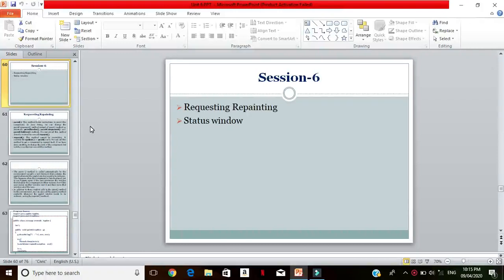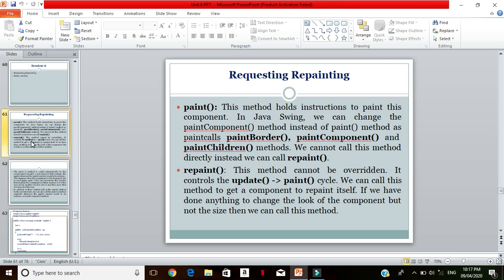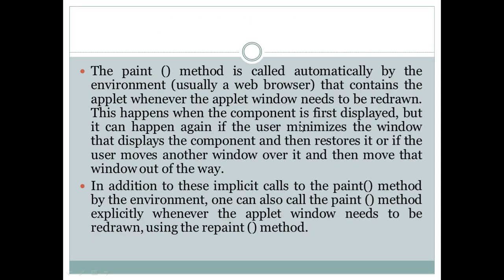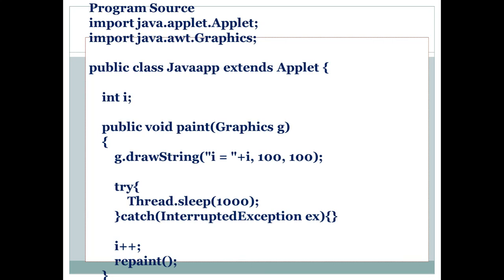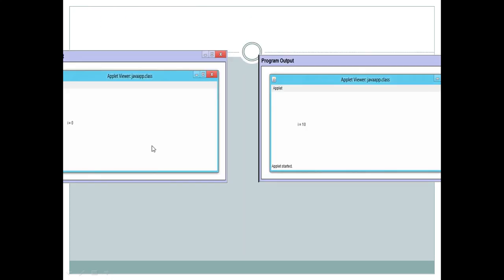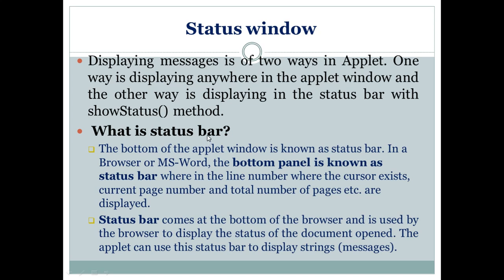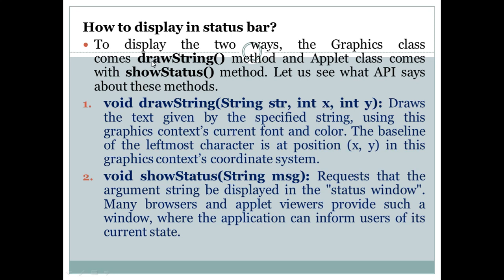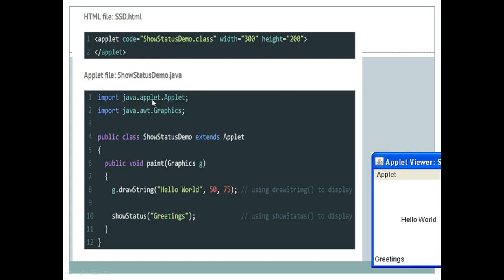Computer SE PPL Unit6 session6